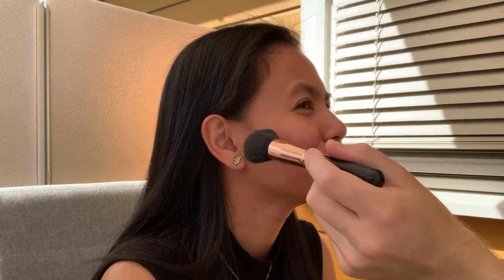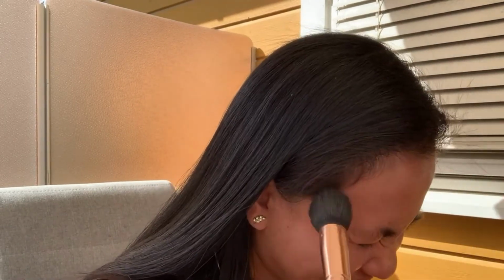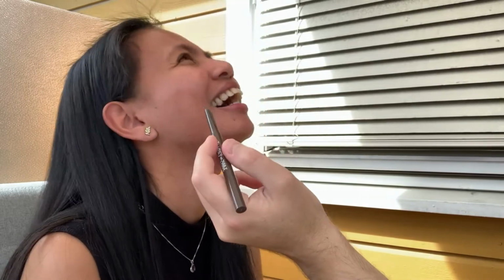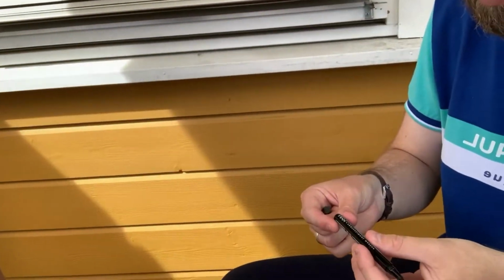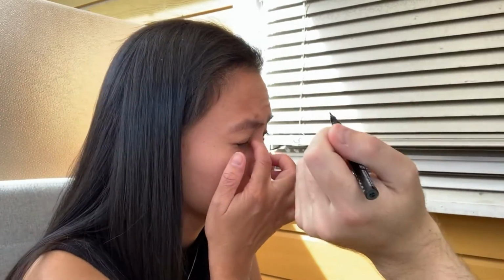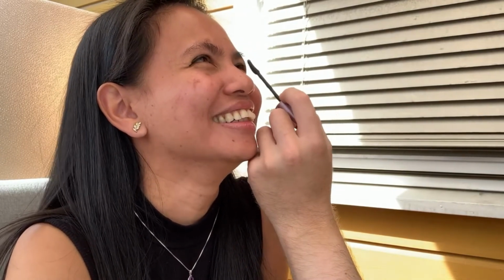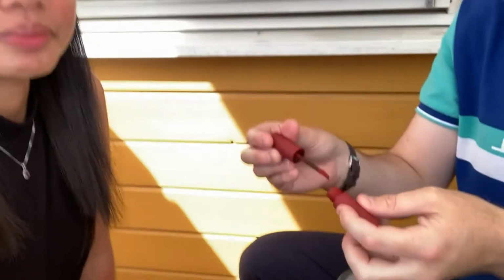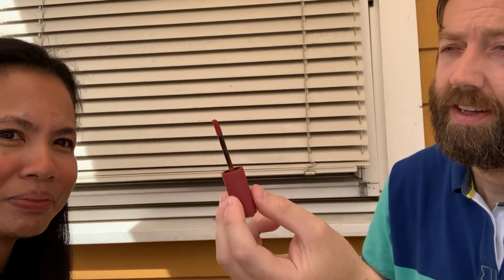Make up tutorial with the Hubby | Kathleen Kreken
My husband is sometimes my hair dresser and now my make up artist! :)